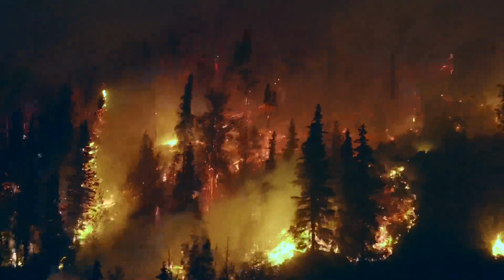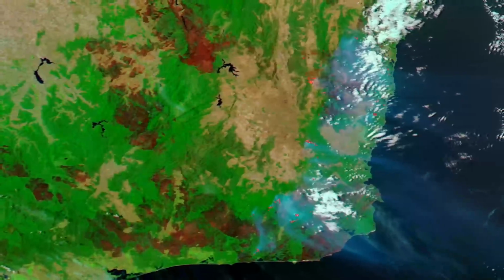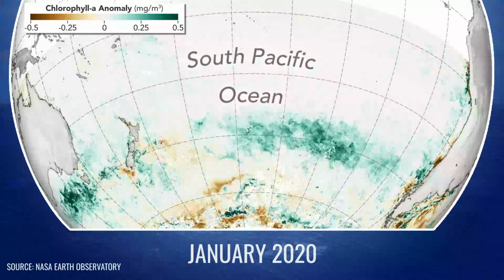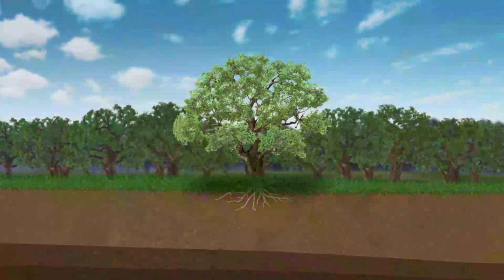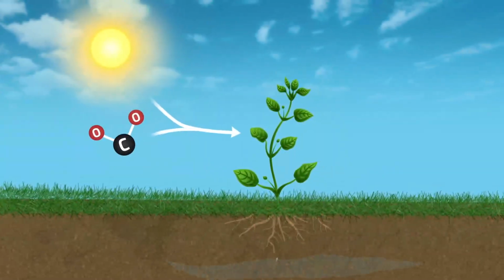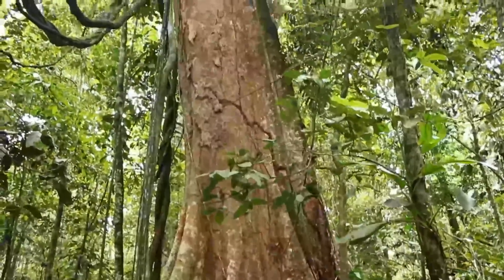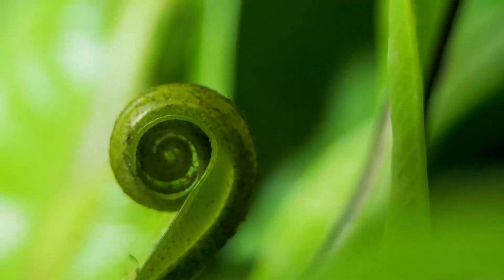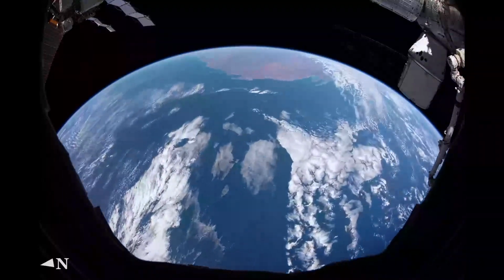How does carbon go from wildfires to Ocean | NASA: Tracking Carbon - Wildfires to Ocean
Portion of the videos are not original, some of the content are gathered from NASA, different websites and other sources.